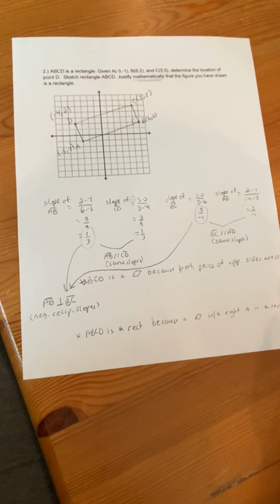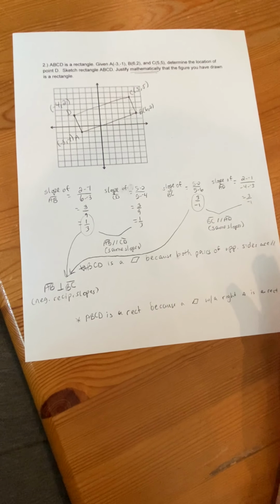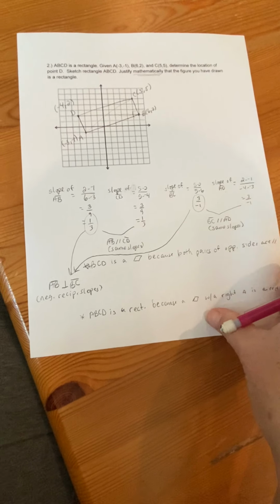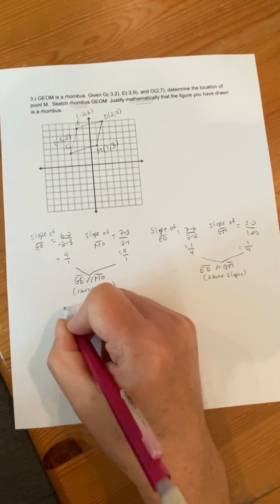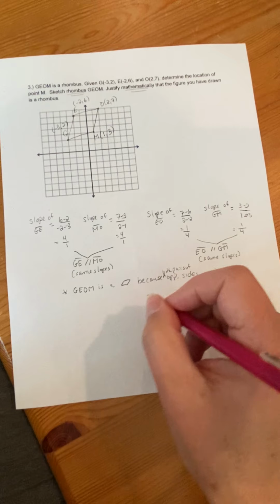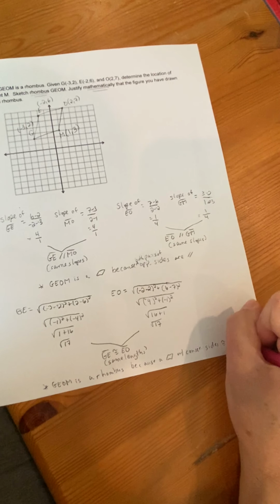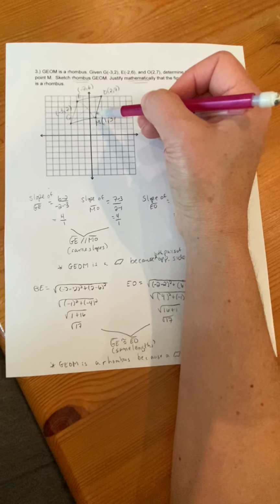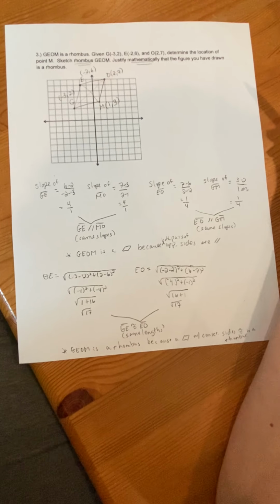Geo - Coordinate Proofs (Day 4)